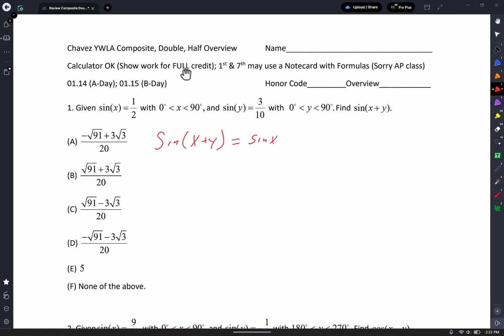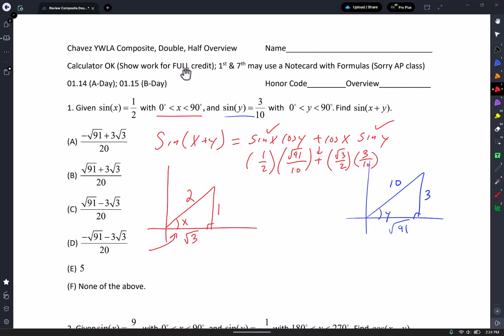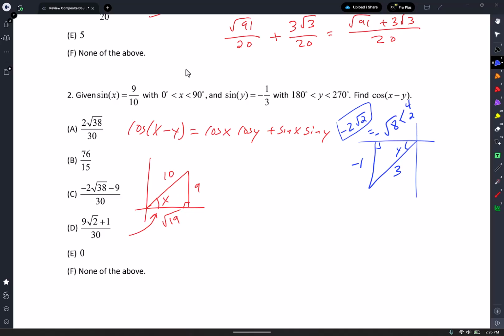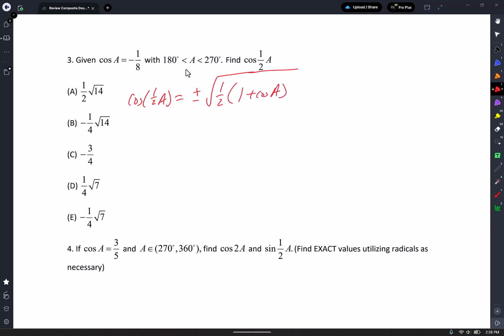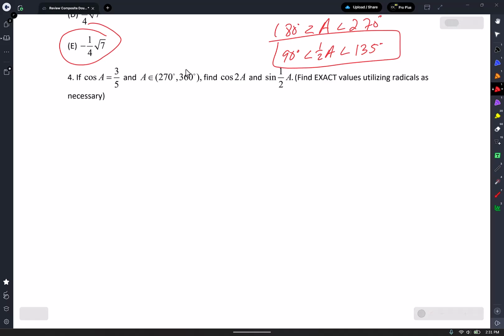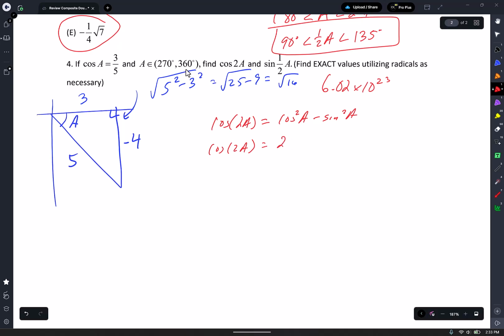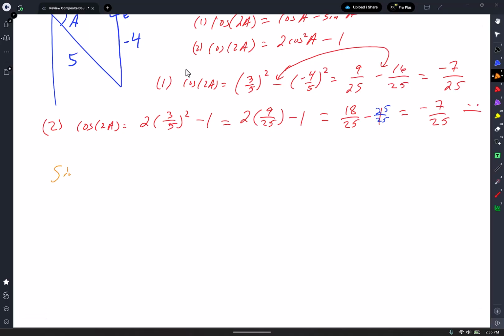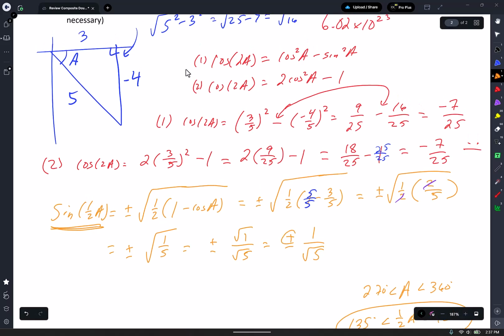P Overview Quiz on Half and Double Angles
Here is how our Precal Quiz will look this coming Friday. Be ready.